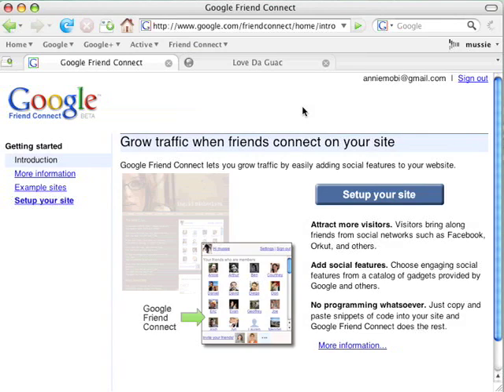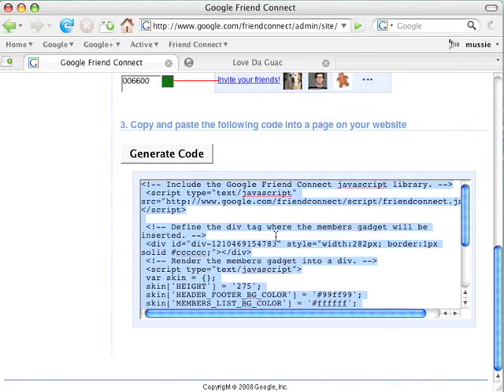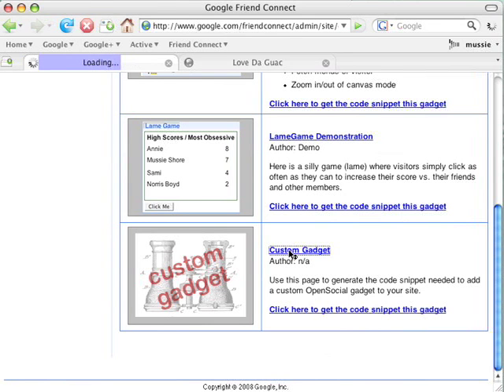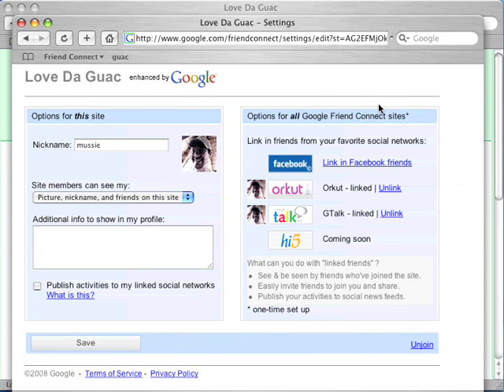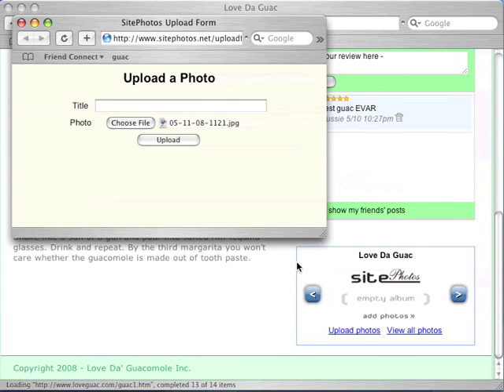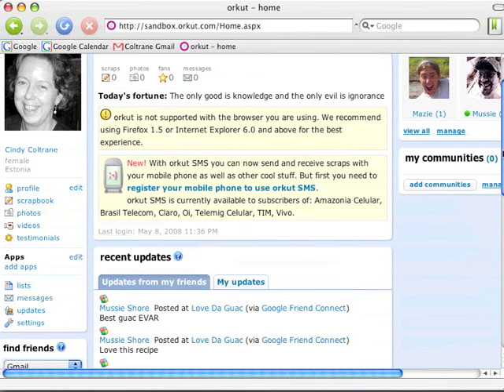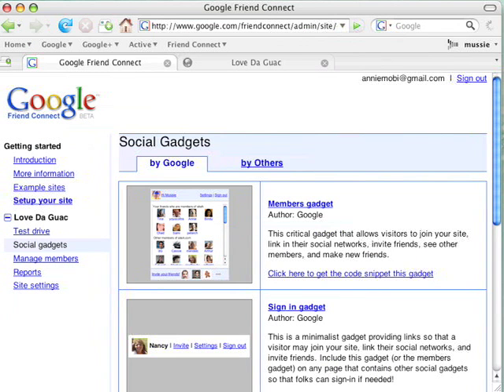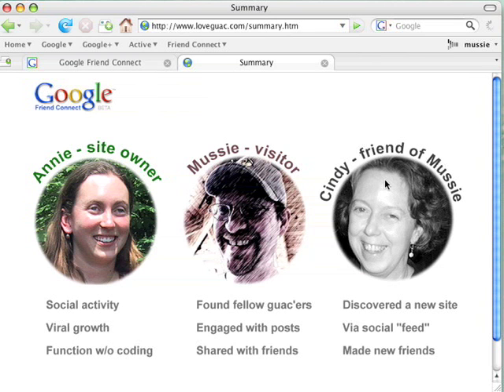Adding Google Friend Connect To Sample Website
Google Friend Connect lets you grow traffic by easily adding social features to your website. In this video, Google Product Manager Mussie Shore walks through the steps required to add Google Friend Connect to a sample website.